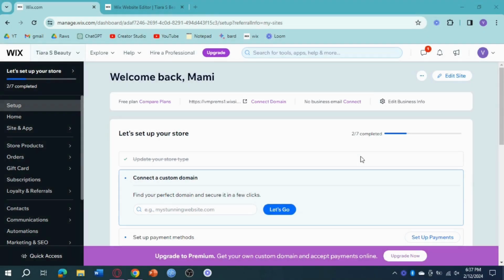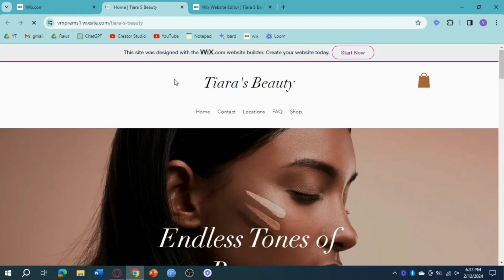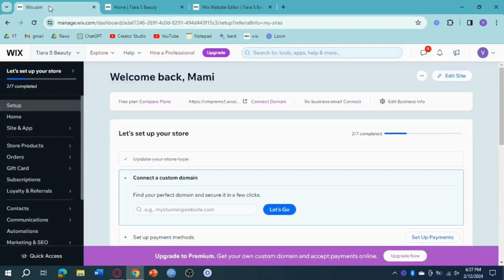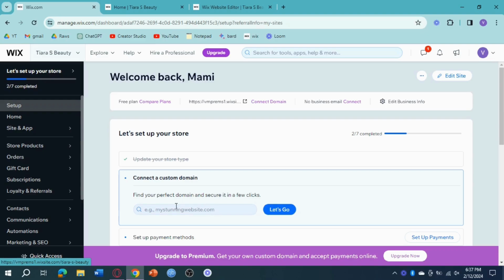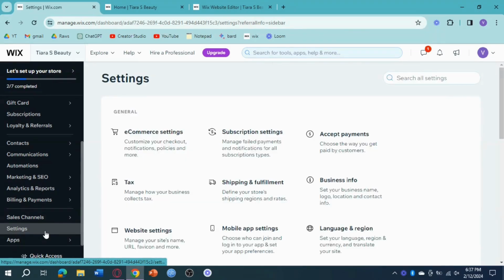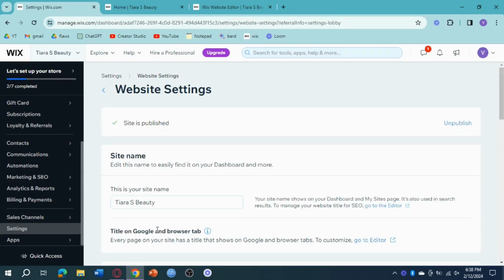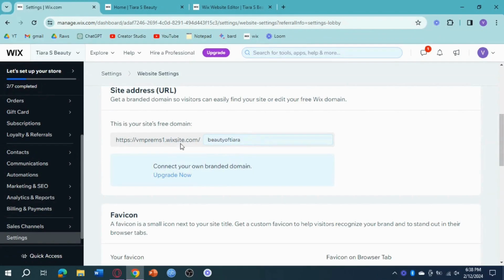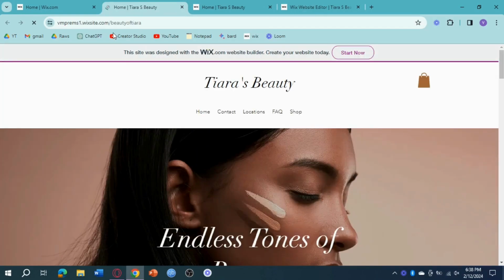How to Change Domain Names in Wix | Wix Tutorial (2027)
Looking to change your domain name in Wix? This tutorial is ideal for beginners who want to update their website’s domain without hassle. I'll walk you through the process of changing your domain name in Wix, ensuring a smooth transition for your site.

In this tutorial, you'll learn:
Why you might want to change your domain name and the benefits of doing so.
Step-by-step instructions to change your domain name in Wix, including transferring an existing domain or connecting a new one.
Tips for managing the impact on SEO and maintaining website traffic during the domain change.

Update your website’s identity—follow these steps to change your domain name in Wix and keep your site running smoothly!

Chapters:
00:00:00 Introduction
00:00:10 Connect a Custom Domain
00:00:42 Access Website Settings
00:00:57 Change a Website URL
00:01:15 Access Website Settings
00:01:36 Change a Domain Name